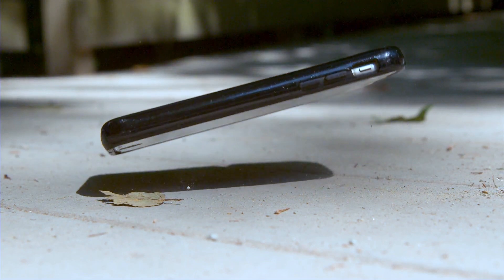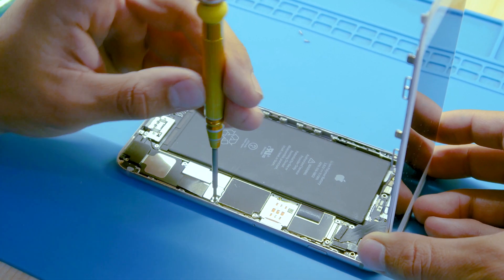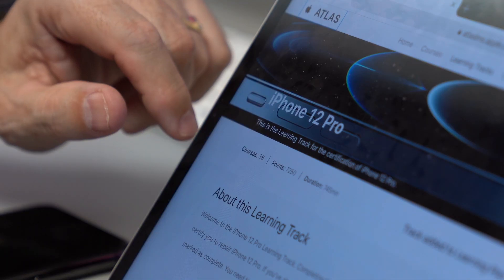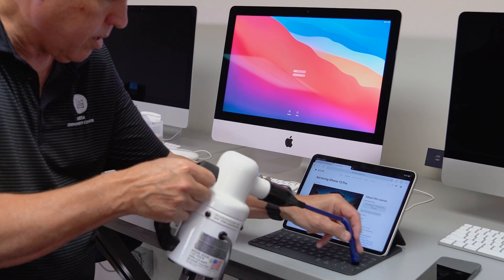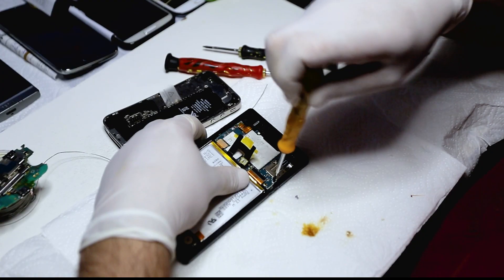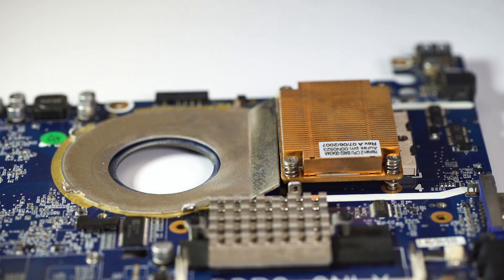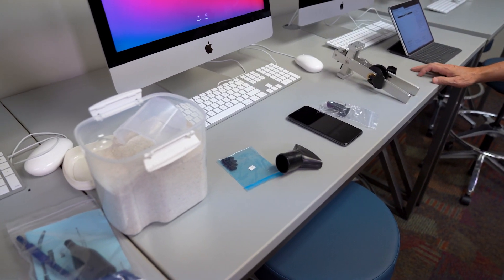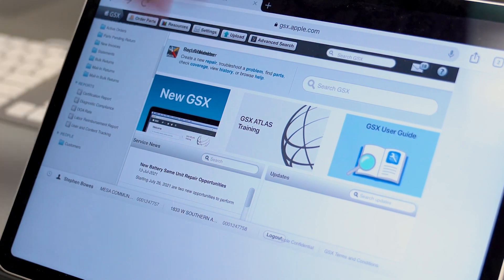The Future of Tech Care: Becoming Certified Apple Repair Technician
Do you have a knack for getting your hands on perfectly functioning devices and fixing them? If so, then becoming a certified Apple Repair Technician may be worth looking into. The certifications are based on the individual learning tracks for each specific device (iPhone/iPad/MacBook Pro).

Students will be certified as an apprentice to that device during their coursework study to learn all of its ins and outs from start to finish before receiving certification by us at the end! Recognized by Apple and many other companies worldwide, this is sure to become one of your most valuable skillsets yet thanks to our intensive courses with experienced instructors who know just what it takes.